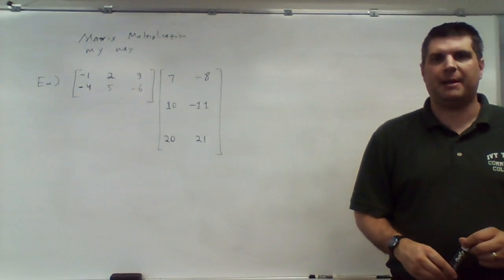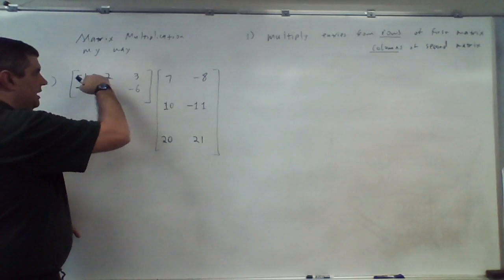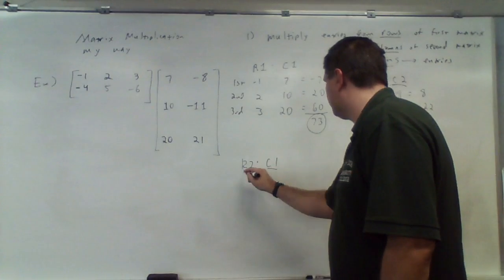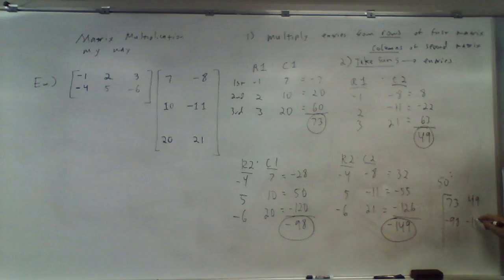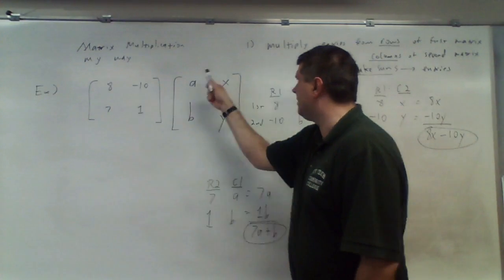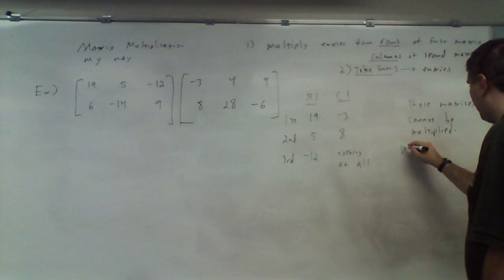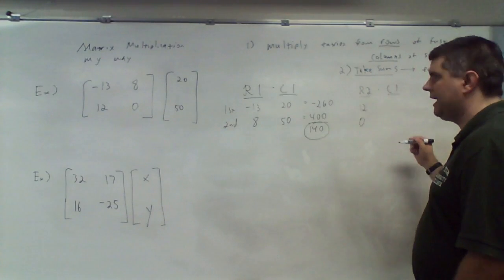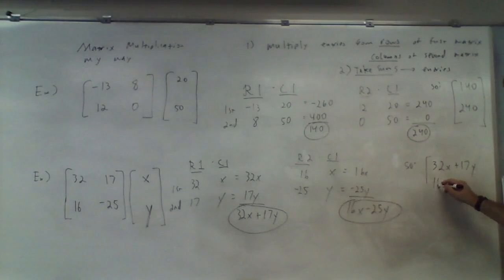Matrix Multiplication My Way